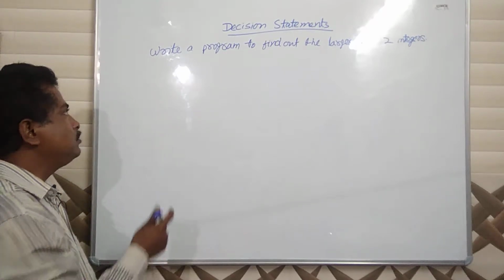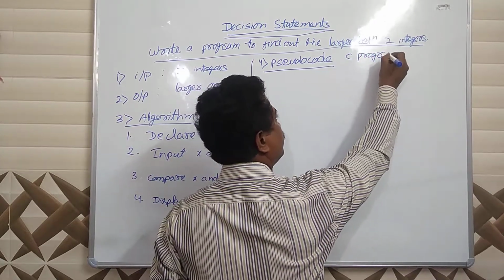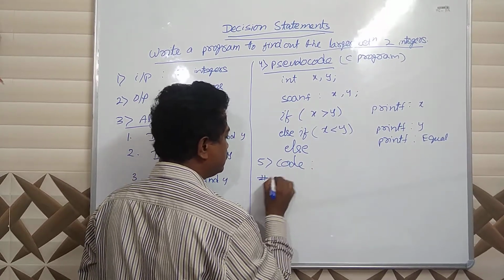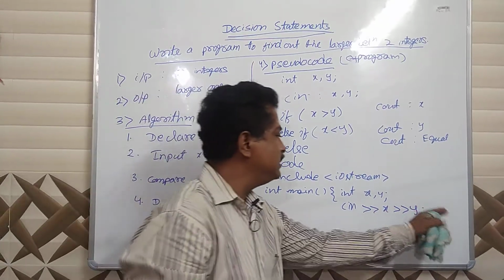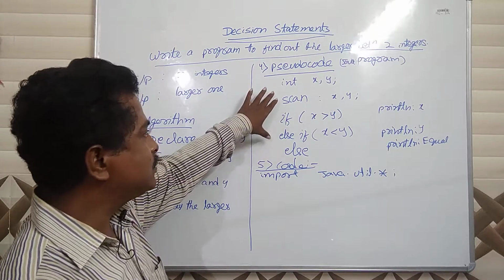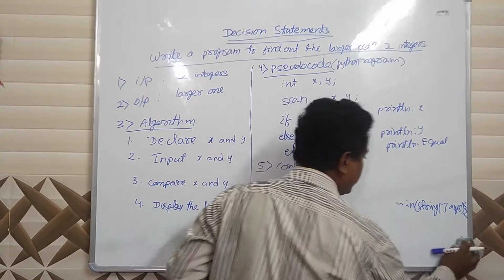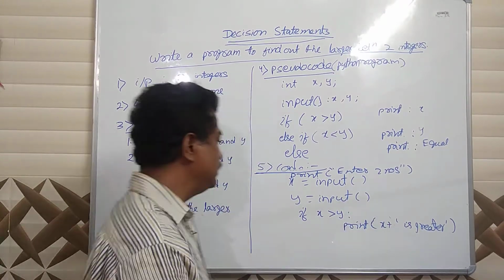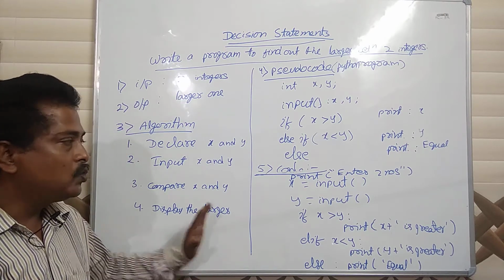Programming Basics-class 10- if--else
hi. let us learn computer basics. High school students, inter(+2), and graduate students,technical and non-technical students need this irrespective of their course.every one who is using a computer system needs the fundamental knowledge. its free for u. subscribe,like and share it.